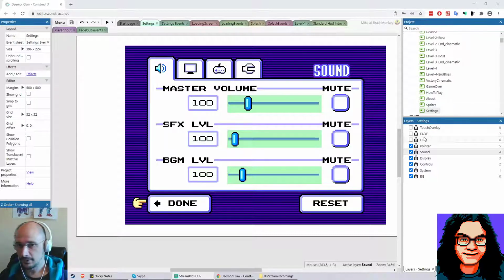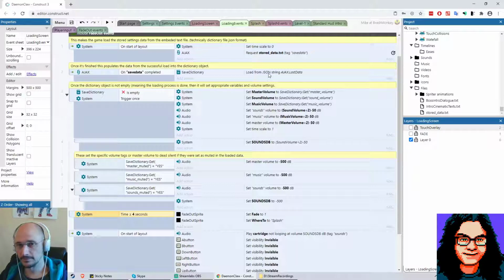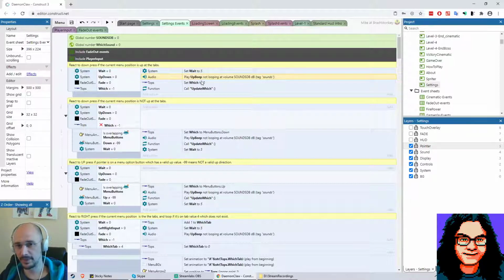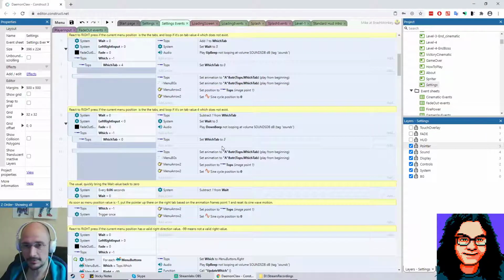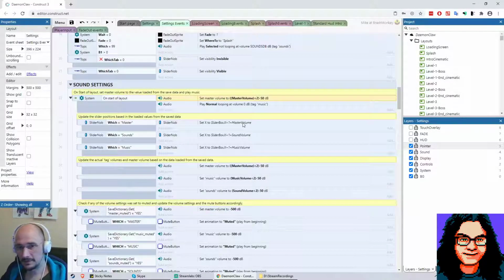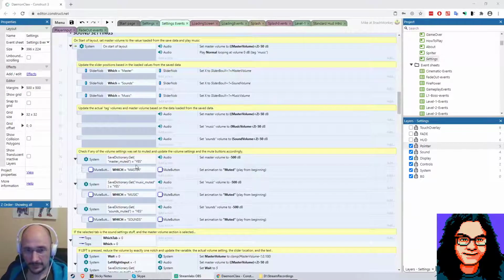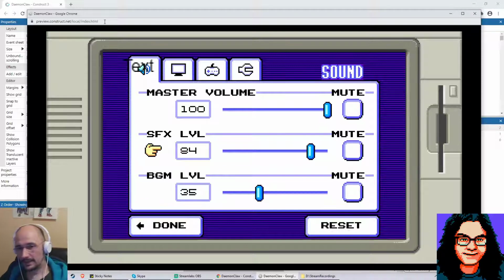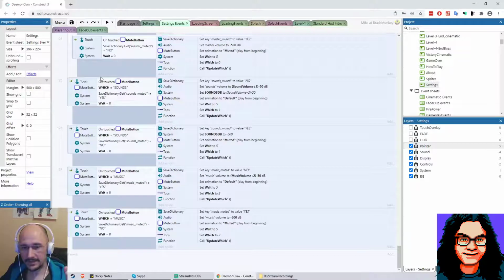Creating a game in Construct 3 from scratch: part 40. Making the sound options screen work.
This is part 40 of what will be a long series that covers every step of the creation of a game in Construct 3 starting from an empty project.

In this video we show how we made a sound settings screen work, allowing the player to separately set the main volume, the sound effects volume, and the music volume, and to be able to mute any of these.